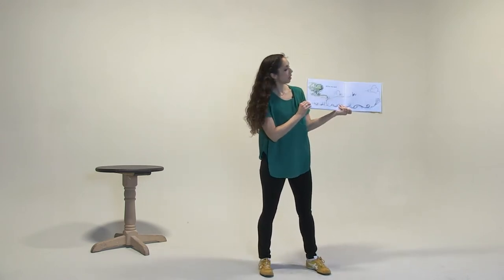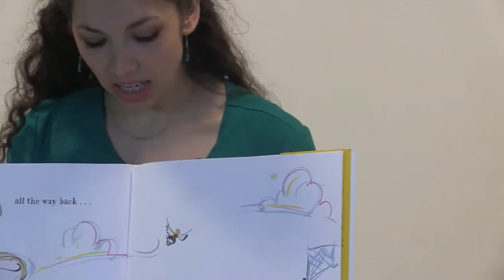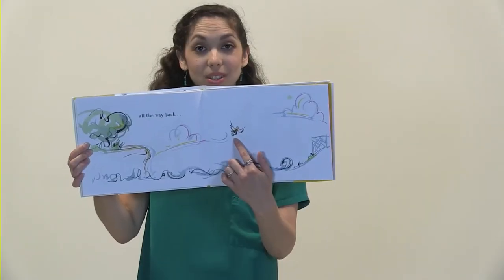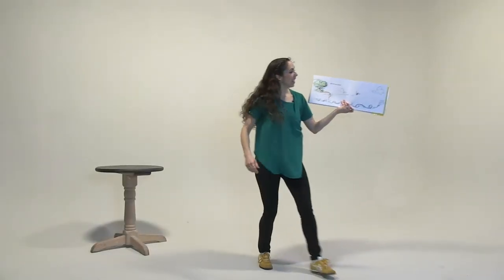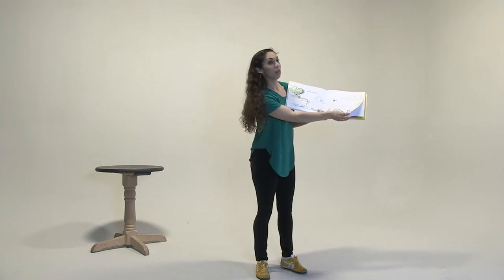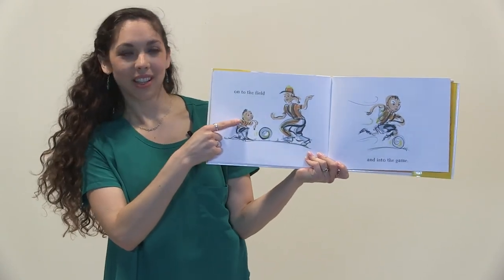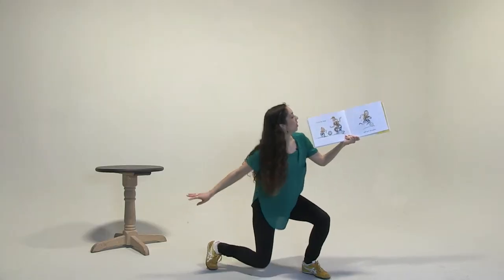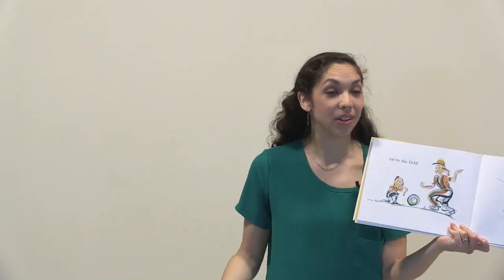Dancing a Story with Ciara McCormack Greenwalt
Use your body to communicate a story or an idea through movement and dance.  Teaching artist Ciara McCormack Greenwalt of Moving Minds Dance reads On The Ball by Brian Pinkney and encourages all to dance the story! This lesson is great for all ages, particularly youth Pre-K thru 2nd grade.